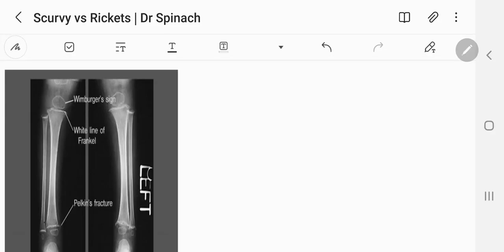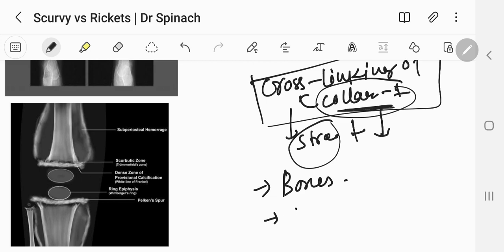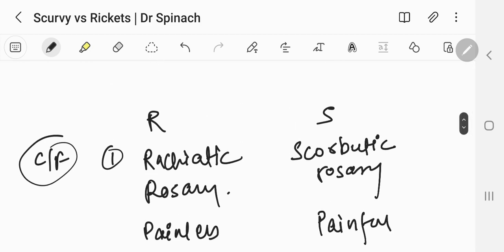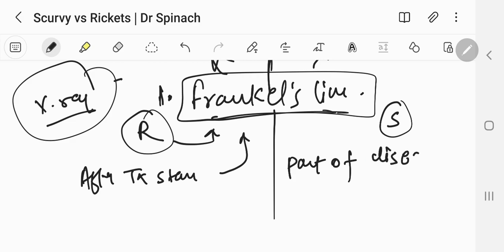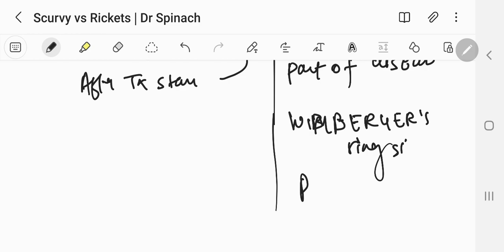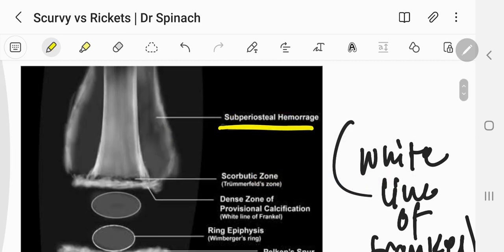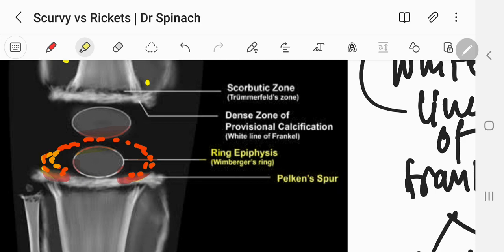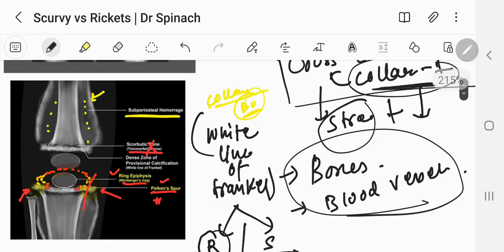Differences Between Scurvy & Rickets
Orthopaedic Series: Video 7
Differnece between Scurvy & Rickets
High yeild for Neet pg & Fmge